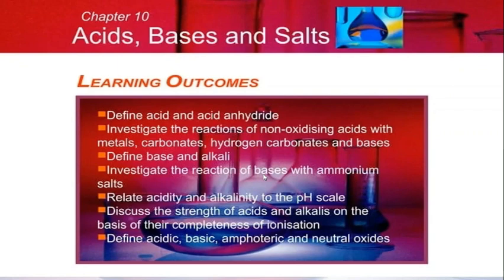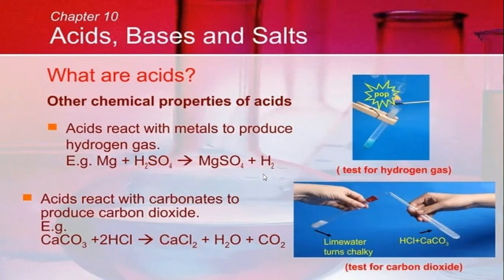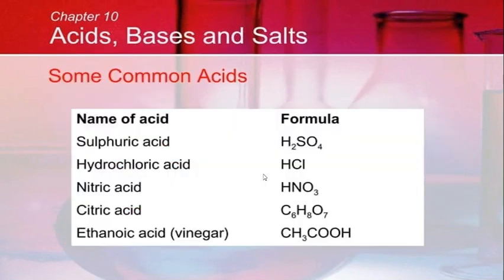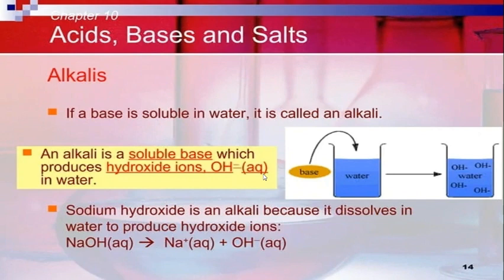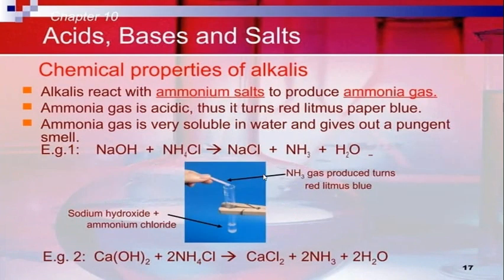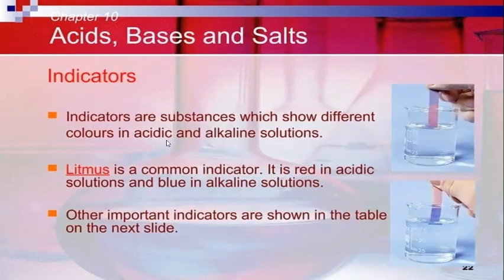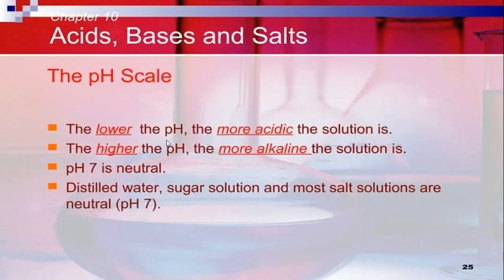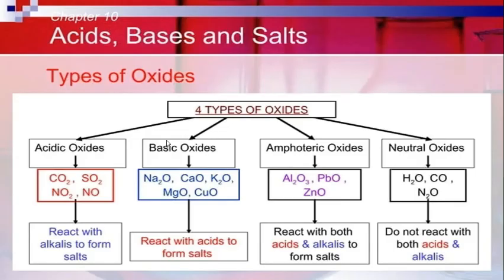CSEC CHEMISTRY: ACIDS BASES AND SALTS